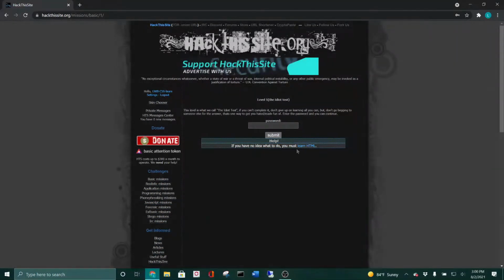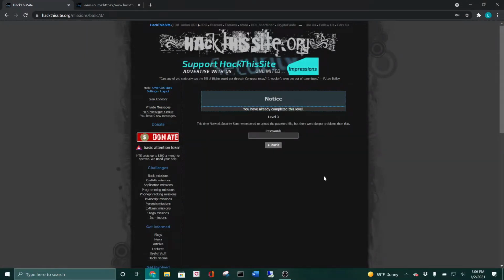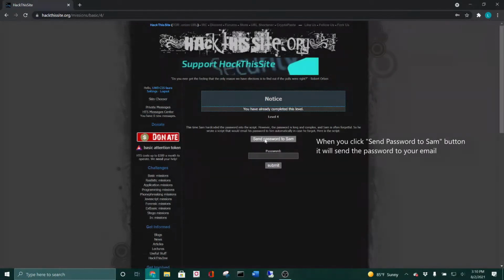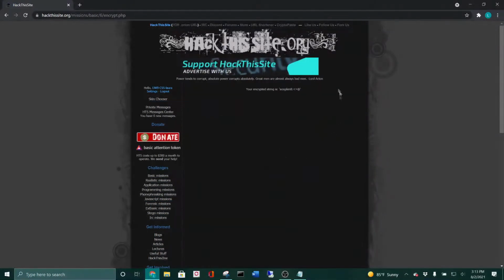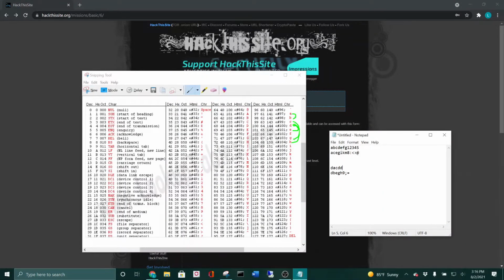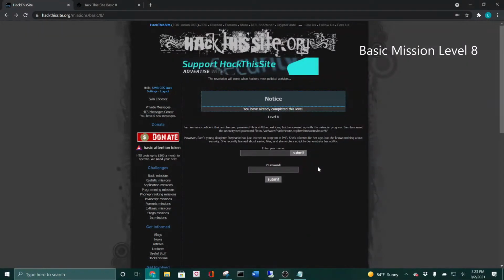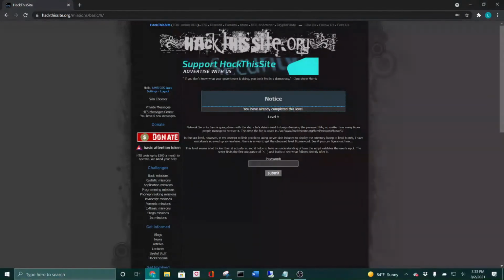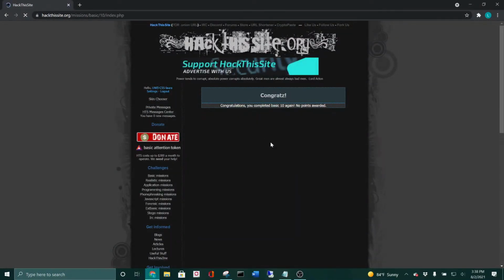Hack This Site Demo (Basic Mission, Levels 1-10)